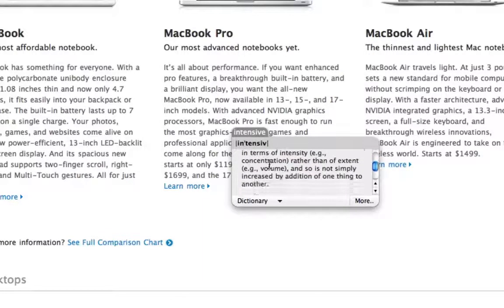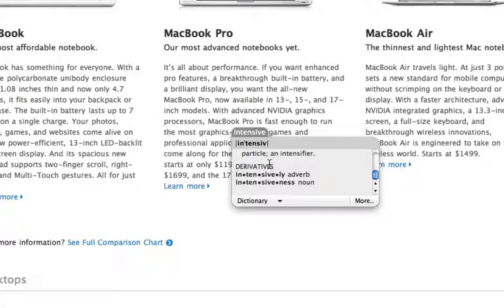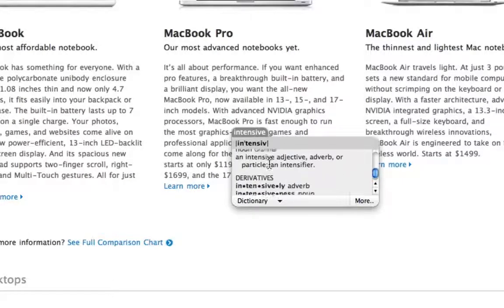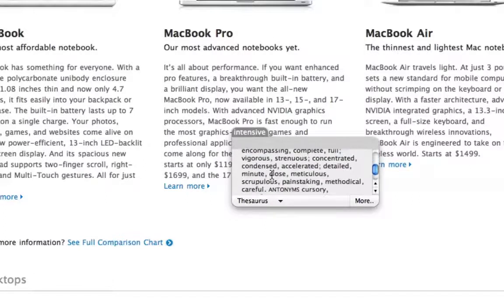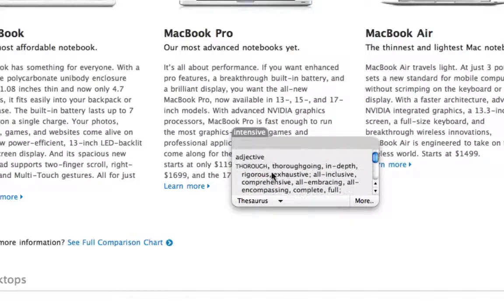Quick Tip: Dictionary in any Application on Mac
Get the dictionary in any application on the Mac
1. Hover mouse over word
2. Hit "Control" "Command" & "D"